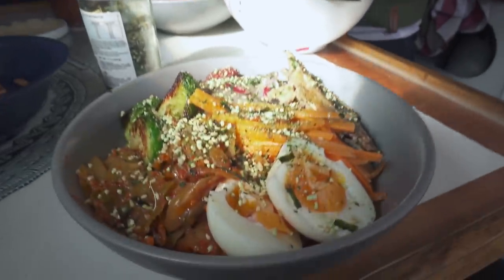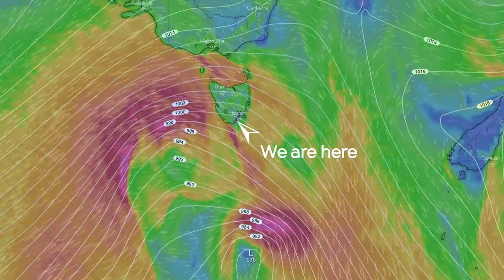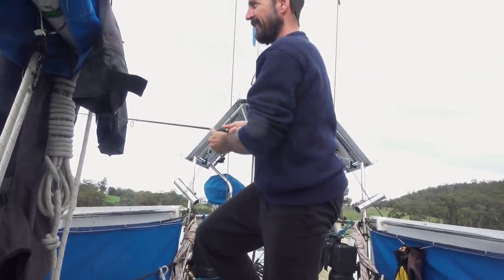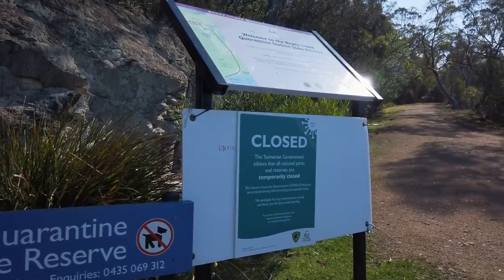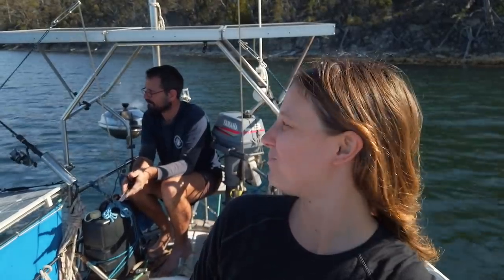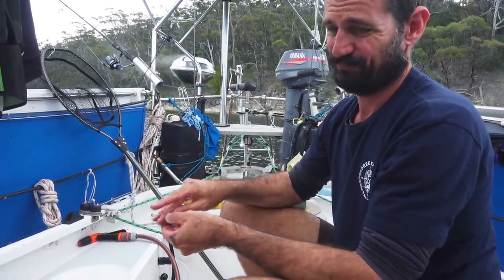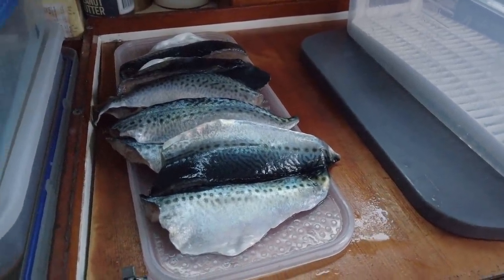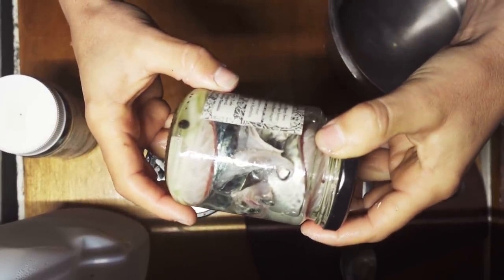Quarantine Stores (without going to the store) - Free Range Sailing Ep 141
This week we head north en route to Hobart where we plan to carry out Mirrool's long overdue interior refit. On the way we stop off at Quarantine Bay to fill our larder with some delicious seafood.